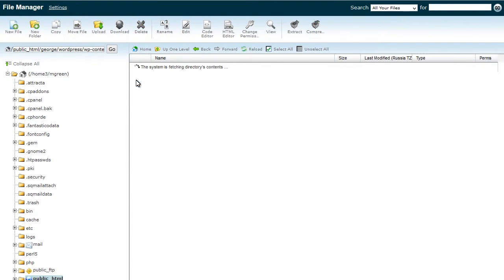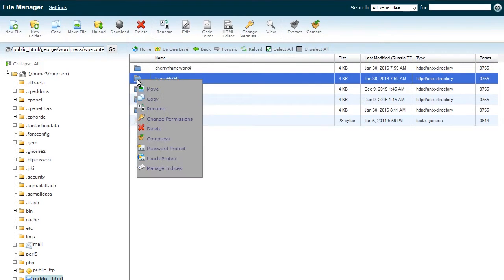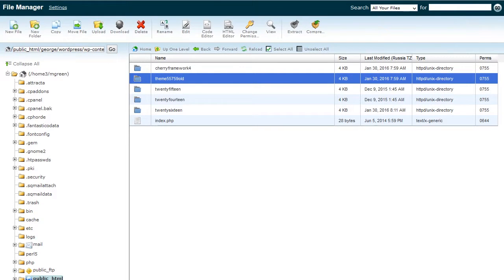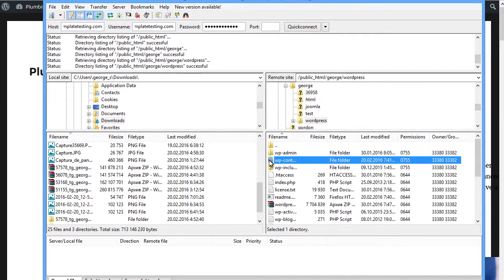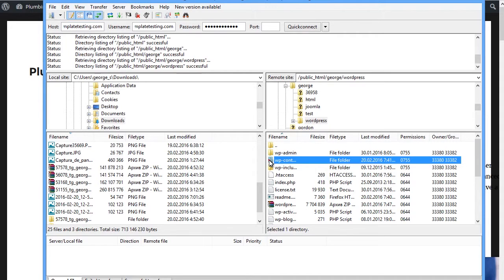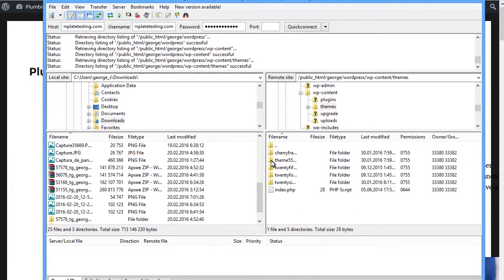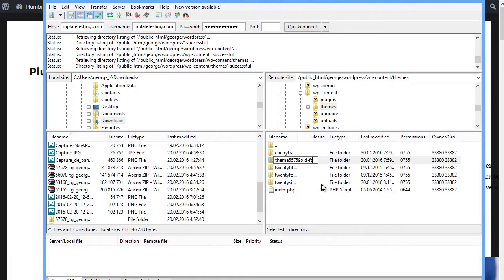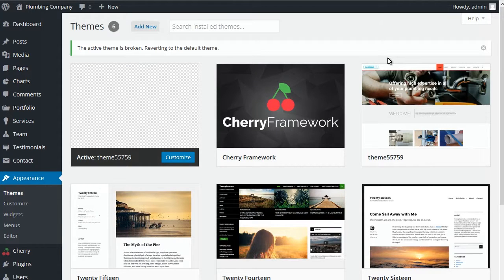CherryFramework 4. How to Rename Child Theme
This tutorial is going to show you how to rename child theme in Cherry Framework 4.